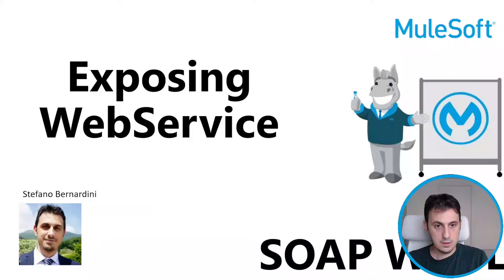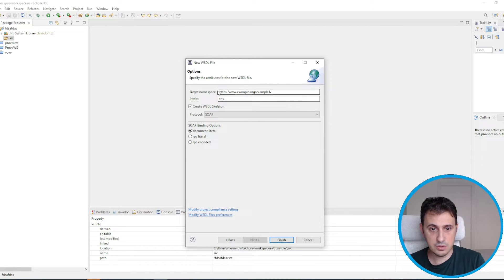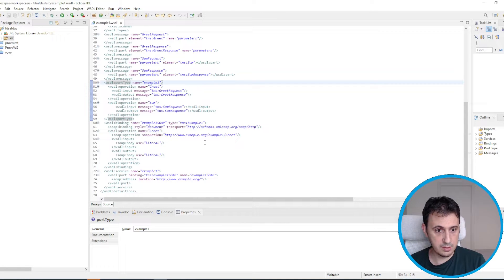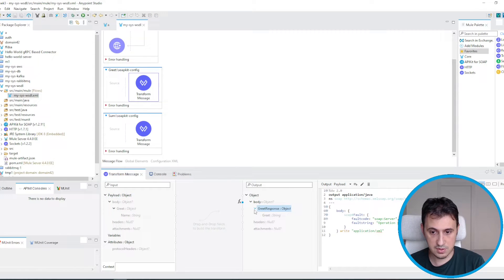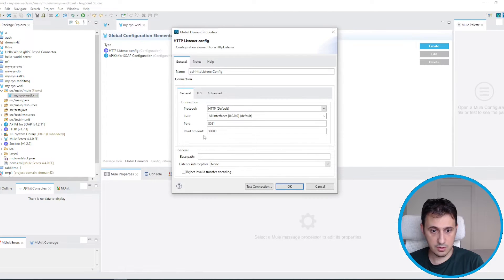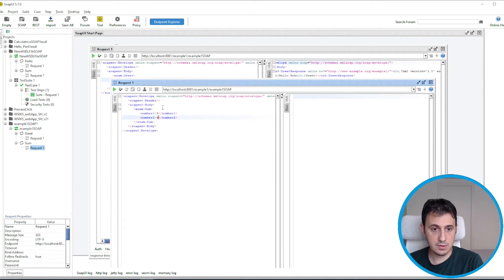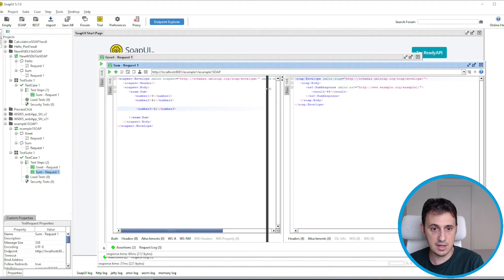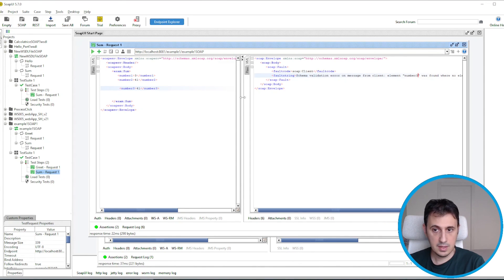MuleSoft - Exposing Web Service SOAP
In this Integration Scenario, you will see how to expose a SOAP Web Service with MuleSoft.

Step:
1. Creating WSDL with Eclipse

2. MuleSoft Flow Creation

3. APIKit for SOAP Configuration - Checkbox "Inbound validation Enabled"

00:00 Intro
01:18 WSDL Creation in Eclipse
04:42 MuleSoft Flow Creation
07:23 Testing with SoapUI
11:08 Enable WSDL SOAP Validation